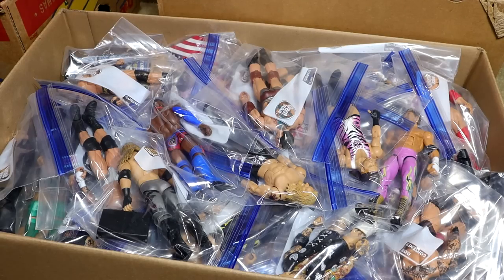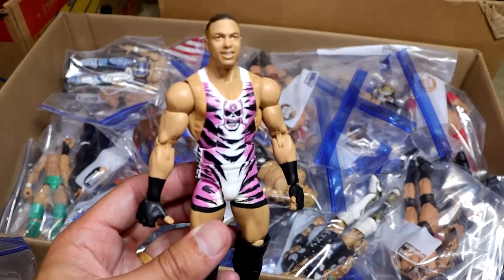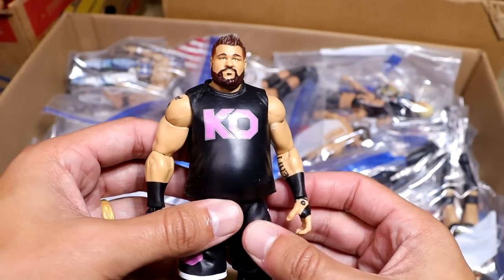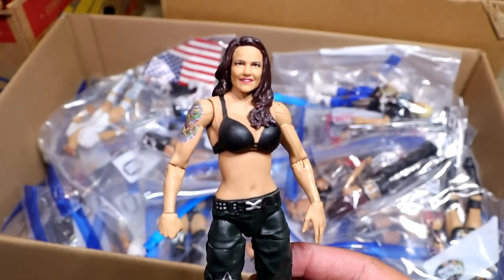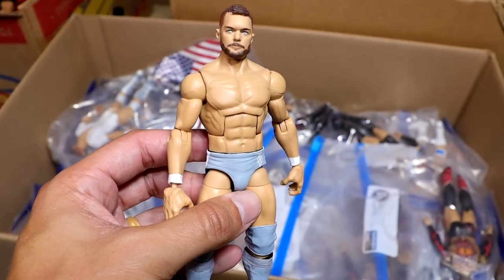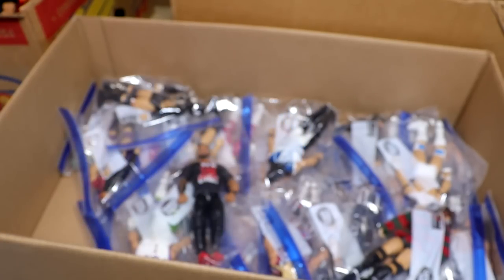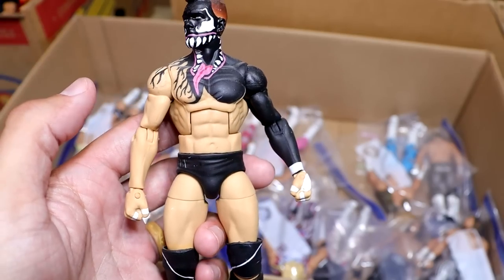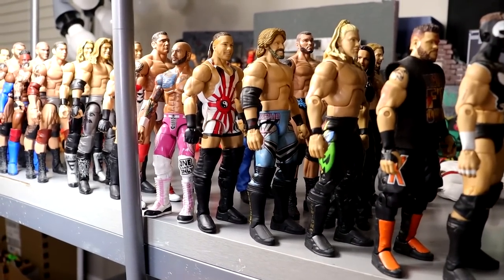MASSIVE BOX OF CUSTOM WWE ACTION FIGURES! HUGE UNBOXING!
In this video MDT My Damn Toys is unboxing a MASSIVE box of CUSTOM  WWE action figures! Huge wwe action figure unboxing. Custom wwe action figures wwe action figure surgery